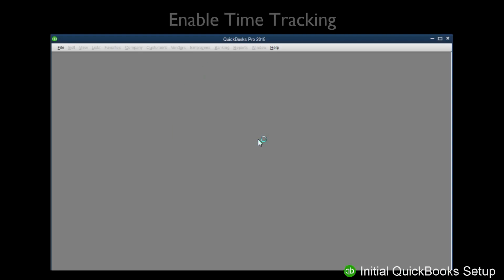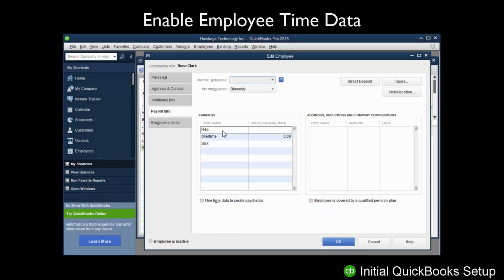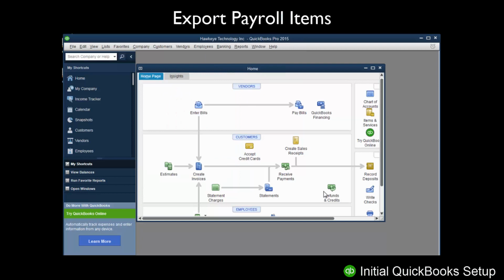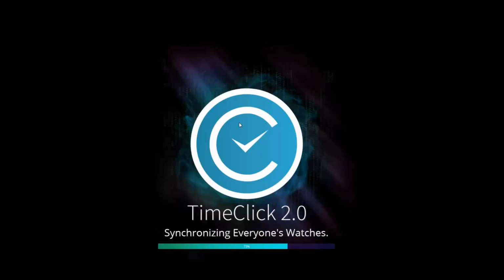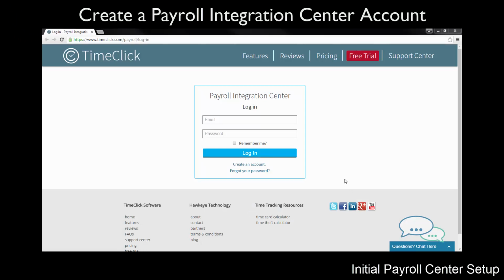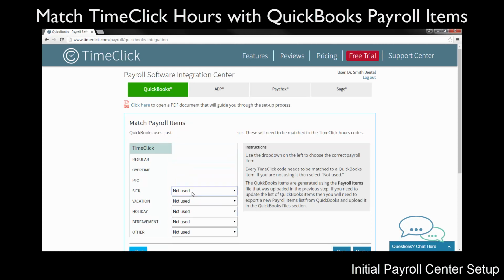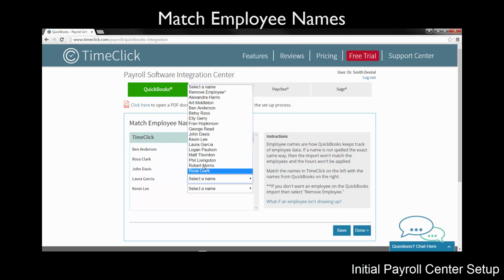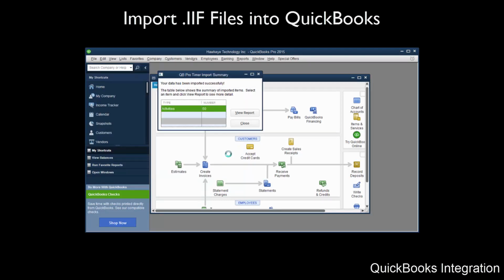QuickBooks Integration with TimeClick 2018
"This video will take you through the initial one-time setup for integration of TimeClick with QuickBooks Pro for Windows and through the simple integration process.

This TimeClick integration is designed for QuickBooks Pro for Windows, 2015 and later, but may function on older versions of QuickBooks. Versions of TimeClick earlier than LE 16 will not be able to integrate. It is important to note that the initial TimeClick and QuickBooks setup will only need to be completed once.

Open QuickBooks and Go to the Edit menu on the top toolbar. Select Preferences, then scroll down and choose Time & Expenses.

Click the Company Preferences tab, select Yes under Do you track time, and click Ok to save the selection. Click on the Employees menu on the top toolbar and select Employee Center. Select an employee then choose the Payroll Info tab.

Check the Use time data to create paychecks box. Do this for each employee whose time you want to import. Once you are done, close the Employee Center. Click the File menu on the top toolbar and select Utilities, Export, and then Timer Lists.

Name the file TimerList.iif and save the file in a location you will remember, such as the desktop, as you will need to access the file at a later time. Now, we’ll export the employee list.

Click the File menu on the top tool bar and choose Utilities, Export, and then Lists to IIF Files. Check the Employee List box and Click OK. Name the file EmployeeList.iif and save the file in a location you will remember.

Click the Reports menu on the top tool bar and choose List, then Payroll Item Listing. Click the Excel button, and then select Create New Worksheet. On the next window select Create a comma separated values (.csv) file, and select Export.

Name the file ItemListing.csv and save the file in a location you will remember. The initial QuickBooks setup has now been completed.

Now we will run the integration report from TimeClick, which must be run at the end of each pay period. To run this report, go into the Administration Mode, navigate to the Report Center, and select Payroll Reports. Enter the beginning and ending dates of your pay period.

Click Generate Report. Verify that the employee hours and overtime are correct and that no errors appear on the report. When you are sure all the employees are included and their times are accurate close the report window. Click the Launch Payroll Integration Center button.

Before you can use TimeClick’s online payroll integration center you must first create an account. On the login screen that appears select Create an Account and fill out the form provided to create your account. After creating an account you will be asked to verify your account.

You will be emailed a verification link that you must click to begin using your account. The first time you utilize the Payroll Integration Center you will need to upload the TimerList.iif, EmployeeList.iif, and PayrollItems.csv files that were exported earlier from QuickBooks.

Click upload file and browse to the appropriate file. Once you have uploaded these files they will remain associated with your account. You can change or re-upload them at any time.

Match the QuickBooks payroll items to TimeClick’s hour codes. Select Not Used for TimeClick items that you don’t use. Click Save then Next. Now you will need to upload the TimeClick report for the pay period you would like to import into QuickBooks.

Click the Upload TimeClick Report button. Browse to the Payroll_Exports folder and upload the TC_QB_Payroll_Integration.csv file. The default location is located in this directory. C:\Program Files (x86)\Hawkeye Technology Inc\TimeClick\CSVs

After uploading the TimeClick report, match the employee names from TimeClick with the employee names in QuickBooks. Match each name.

If you do not want to include an employee select Remove Employee. Click Save then Done. After doing this once you will not be required to do it again unless you add new employees or change an employee’s name in QuickBooks.

You will be directed back to the previous screen to generate your import file. Click the Generate QuickBooks Import button. After you have generated the report the Download QuickBooks Import button will turn blue. Click the button.

Name and save the file in a location you will remember. From within Quickbooks Click the File menu on the top toolbar and choose Utilities, Import and then Timer Activities. Choose the .IIF file you saved in the previous step.

You have now successfully imported your hours from TimeClick into QuickBooks."